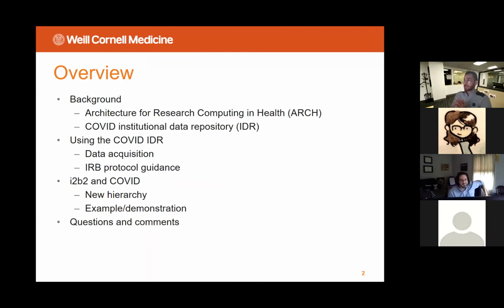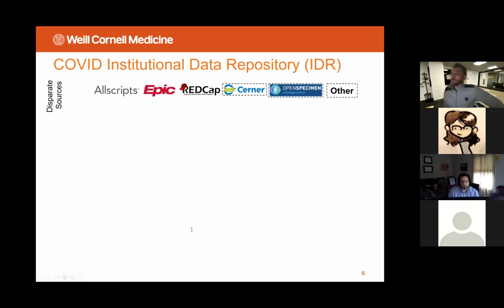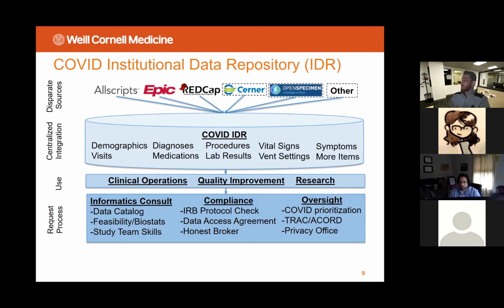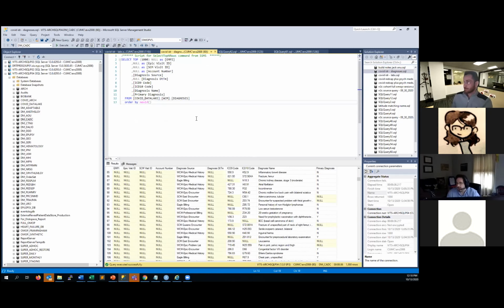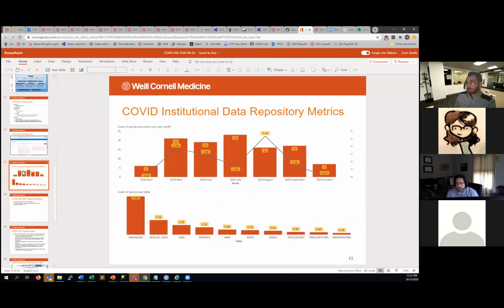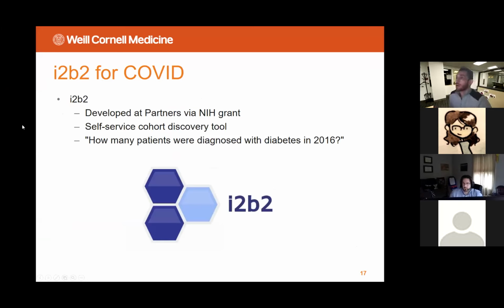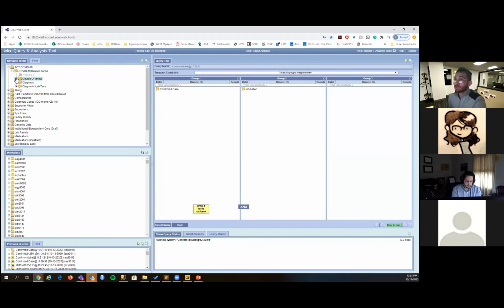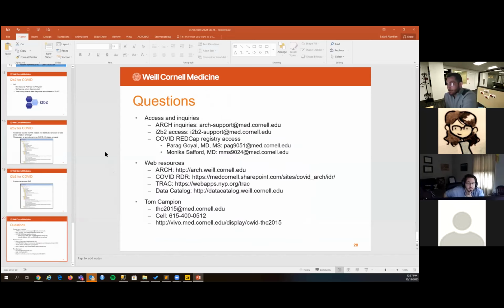Tech Tuesday: Research Informatics Response to COVID-19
Our Research Informatics team discusses how they supported WCM investigators during the pandemic, and how this assistance has evolved.